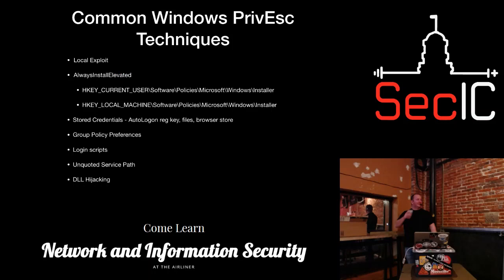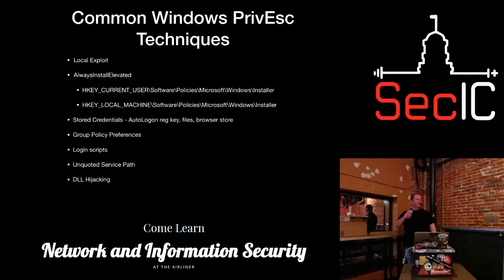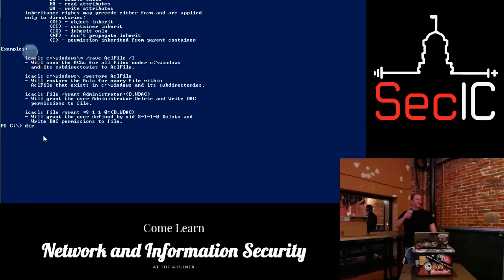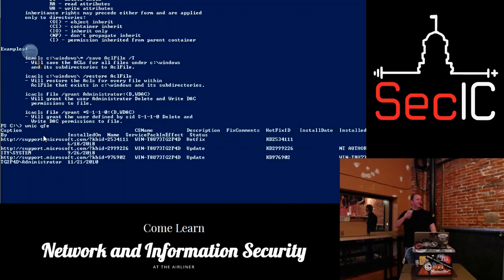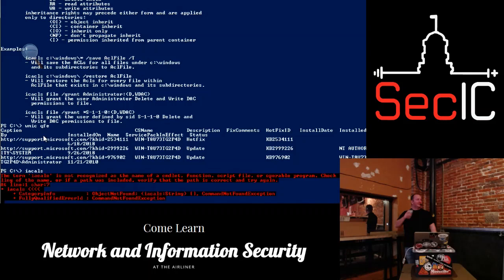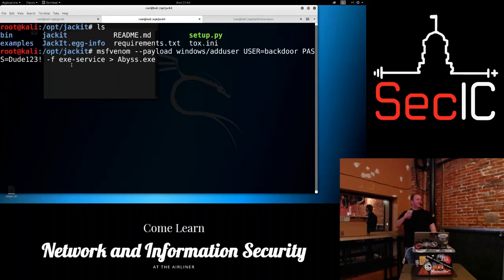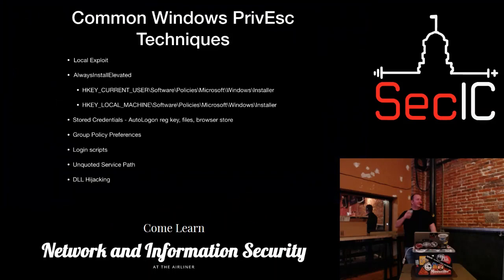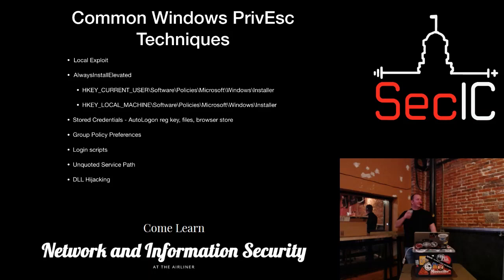SecIC February 2019: "Windows Privesc Techniques" - Greg Hetrick /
SecIC February 2019 Meeting
Title: "Windows Privesc Techniques"
Speaker: Greg Hetrick / @gchetrick